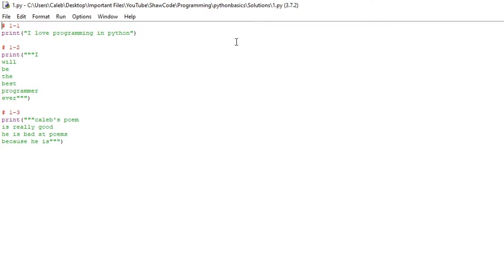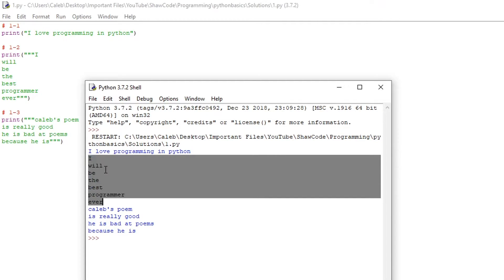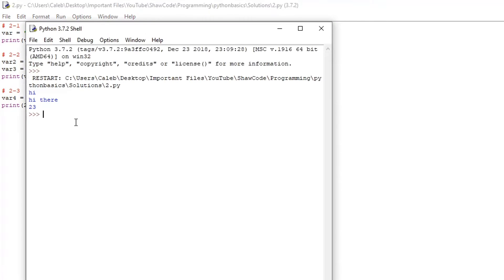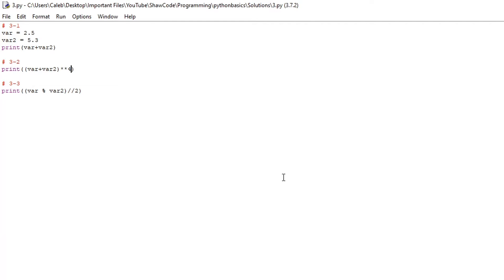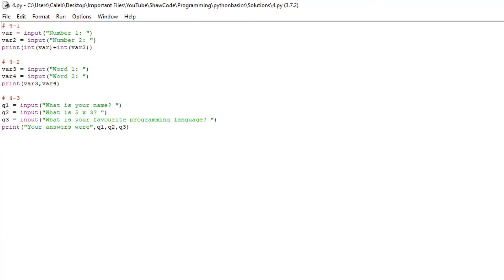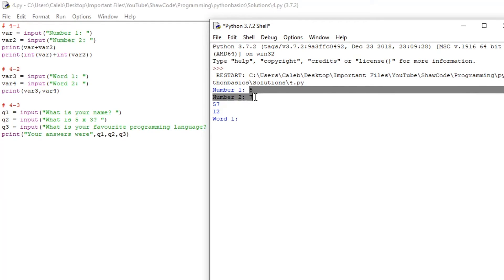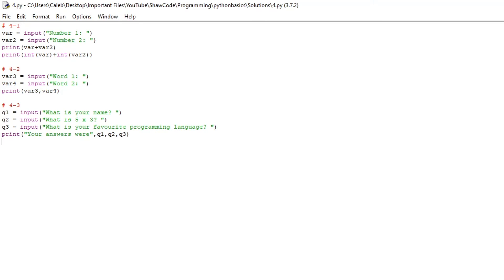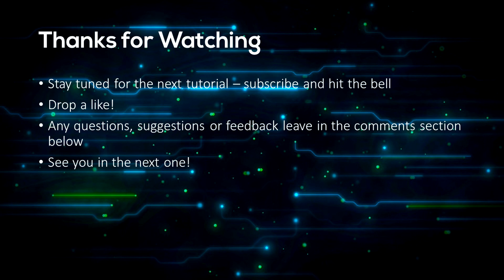Python Programming Basics For Beginners - Solutions 1-4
In this python programming tutorial, I show you all the solutions to the challenges set in previous python programming tutorials for beginners.
If you haven't seen the previous python tutorials, the link is below. This is a python full course.